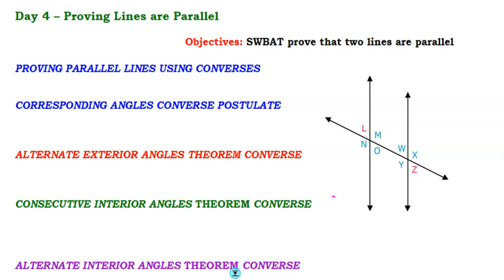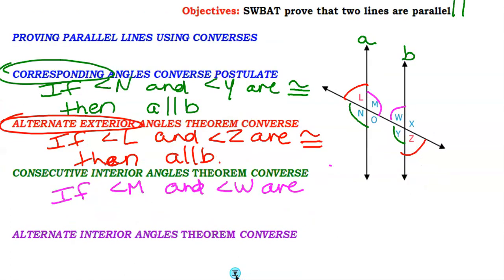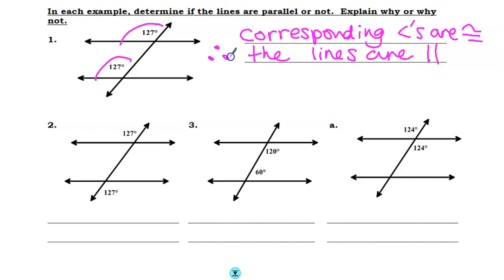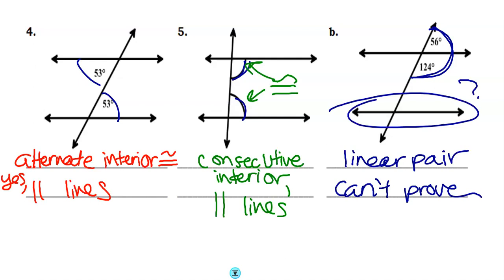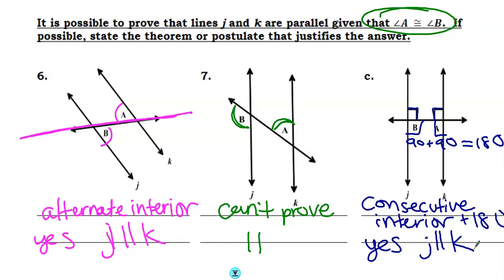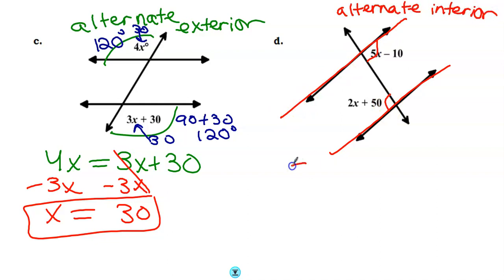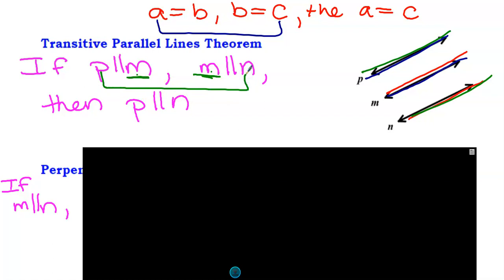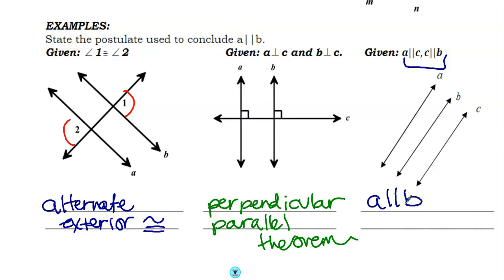Geo Unit 3 Day 4 Proving Parallel lines